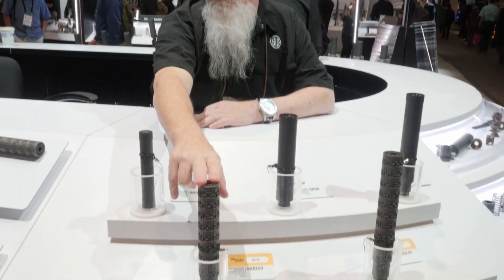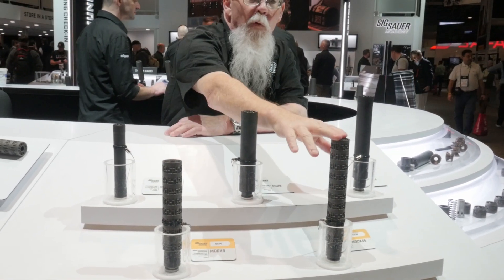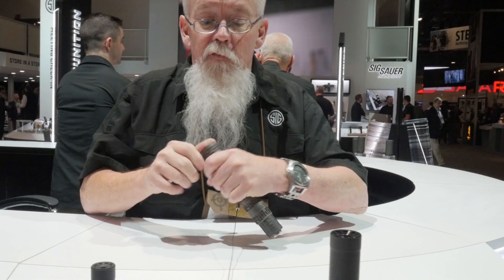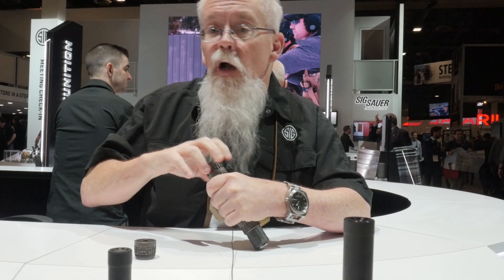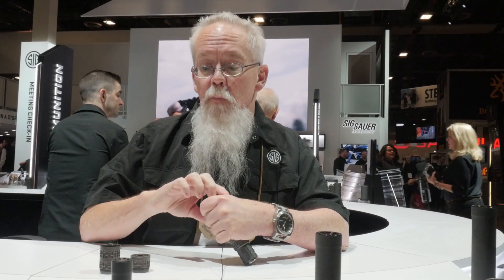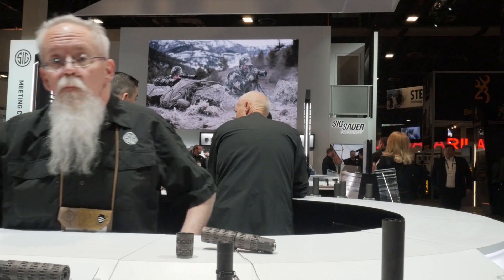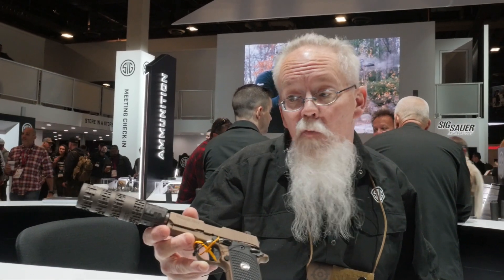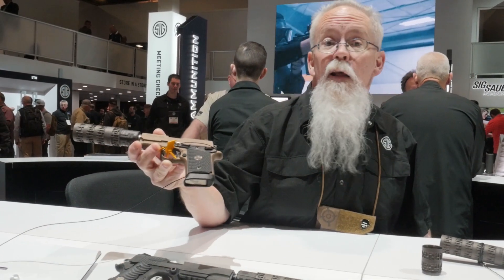Sig Sauer MODX9 / MODX45 Silencers - SHOT Show 2019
A quick look at the new MODX9 & MODX45 silencers from Sig Sauer. Coming soon to Impact Guns.